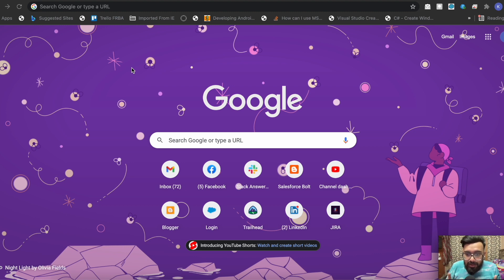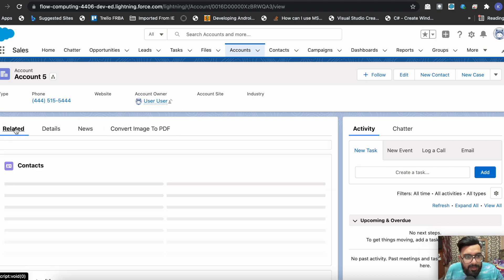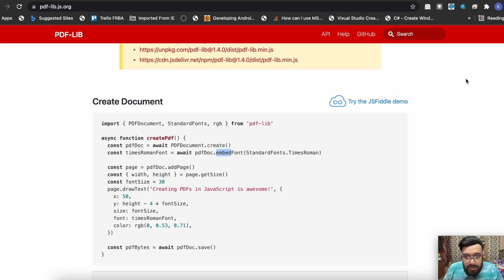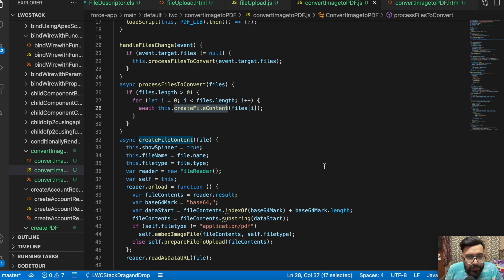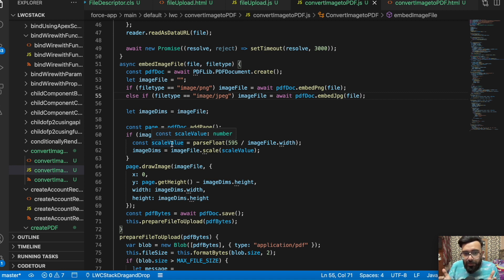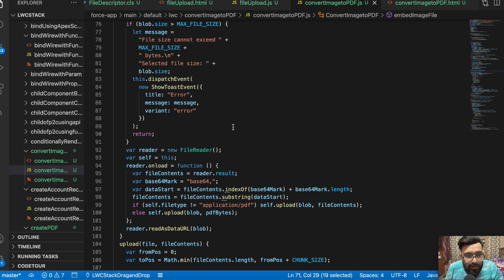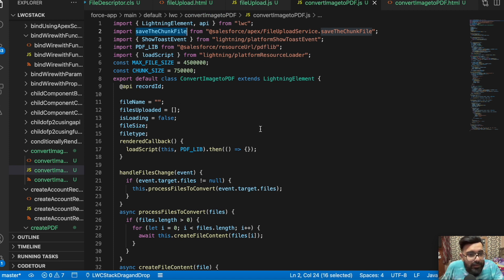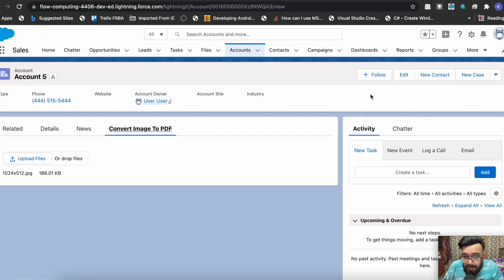Convert Images to PDF file in Lightning Web Component | LWC Stack | Salesforce ☁️⚡️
In this video you will learn how to convert image files JPG/PNG to PDF file in Lightning Web Component.  We will use a PDF Library for the same.